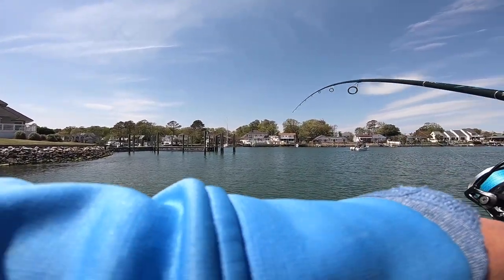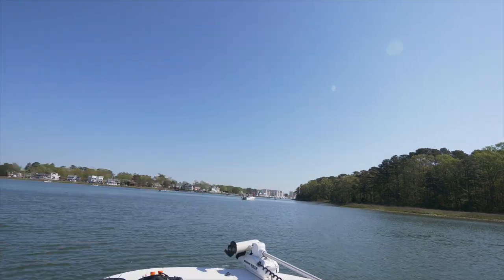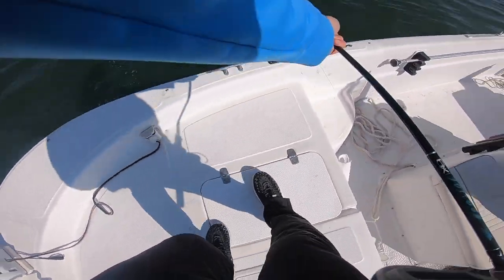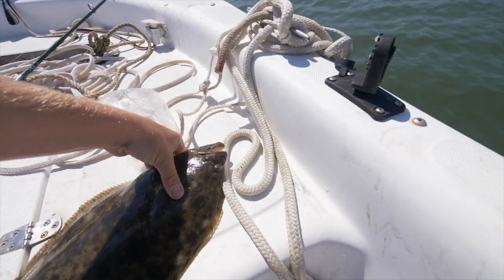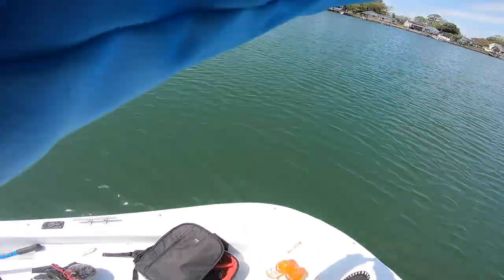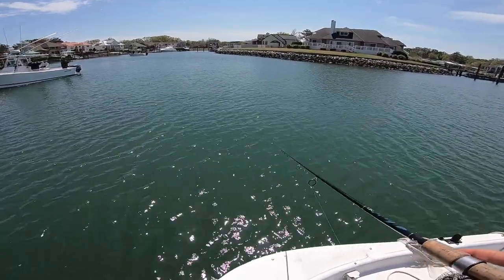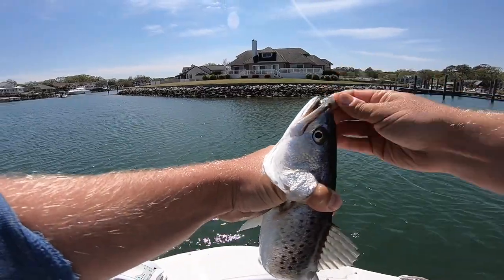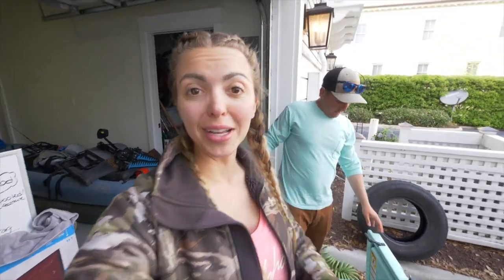First Flounder this Year! REDFISH and FLOUNDER Catch Clean and Cook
This day of fishing was epic. I got my first nice flounder (fluke) of the year and I wasn't even flounder fishing! Flounder will be moving in the inshore waterways all along the East Coast so get ready because it's about to go off! If you are new to Flounder Fishing then do yourself a favor and check out some of our other flounder fishing tutorials and how to's!

Here is the breakdown on the day:

Location: Virginia Beach, Virginia

Water Temp: 60F

Air Temp: high 65F low 42F

Wind: Moderate

Line: 15 lb flouro carbon leader line

1/4 Oz jighead (Gotcha Jighead)

ZMan MinnowZ Creole Croaker with Pro Cure Scent

Technique:

A combination of slow roll retrieve as well as bouncing (jigging) on the bottom. As the flounder and speckled trout and redfish are on the move they are funneling into our inshore fishing areas and they are hungry. They are looking for warm water, a food source, and comfort. Look for any dropp-offs, areas that hold current or underwater structure like an oyster flat, or anything else.

Hope ya'll can get out and go fishing!!